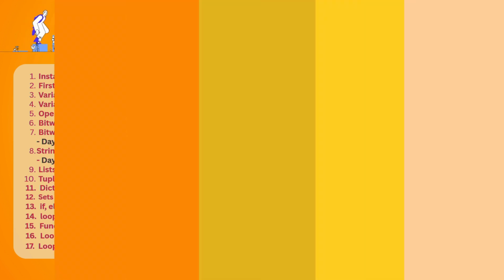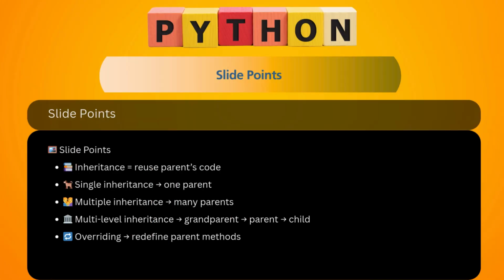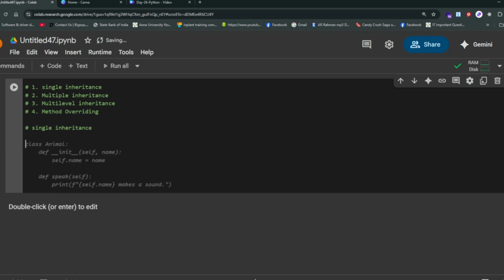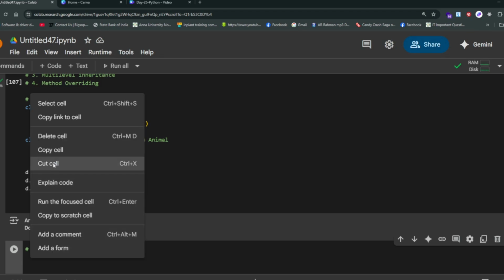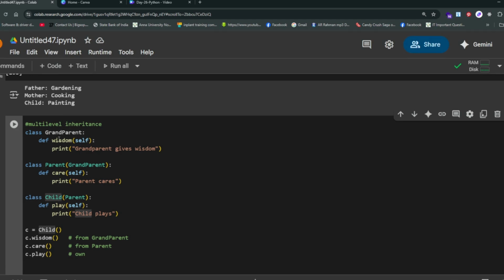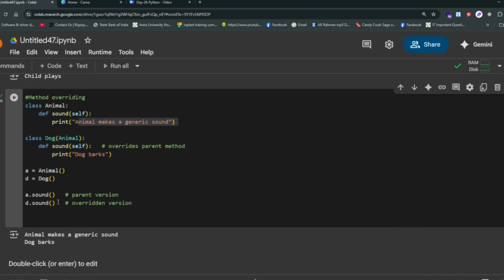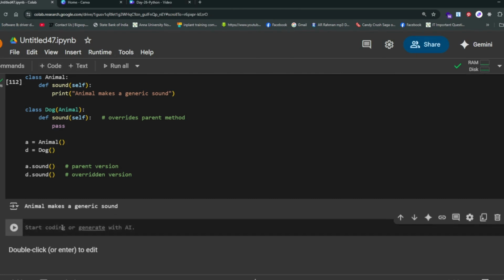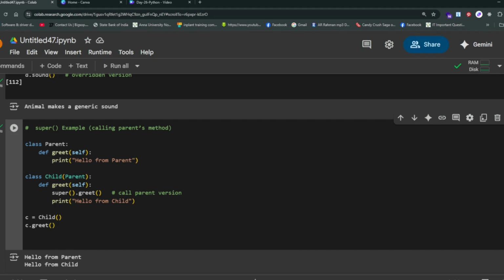👉 Python Inheritance Made Easy 🔥 | Single, Multiple, Multi-Level + Overriding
🚀 Learn Python inheritance the easy way and master one of the most important OOP concepts!

In this video, you’ll understand how inheritance works in Python with real examples.

💡 What you’ll learn:

Single inheritance
Multiple inheritance & MRO
Multi-level inheritance
Method overriding
Using super() in Python

🎯 Perfect for:

Python beginners & intermediates
OOP interview preparation
Writing reusable code

🔥 Next: Polymorphism & Encapsulation (Day 28)

TimeStamp

⏱️ Day 27 – Inheritance in Python (Single, Multiple, Multi-Level, Overriding)

00:00 – Introduction to the Python 30-Day Series
00:10 – Quick Recap: Day 1 to Day 26
00:55 – Today’s Focus: Inheritance in Python

📘 Theory Section

01:04 – What is Inheritance?
01:21 – Single Inheritance Explained
01:44 – Multiple Inheritance Explained
02:03 – Multi-Level Inheritance Explained
02:30 – Key Slide Points & Concepts

💻 Live Demonstrations

02:51 – Demo: Inheritance in Action (Single, Multiple, Multi-Level, Overriding)
04:13 – Single Inheritance Example
04:49 – Multiple Inheritance Example
07:05 – Multi-Level Inheritance Example
10:37 – Using super() to Call Parent Methods
17:55 – Wrap-Up of Day 27
18:08 – Sneak Peek: Day 28 – Polymorphism & Encapsulation